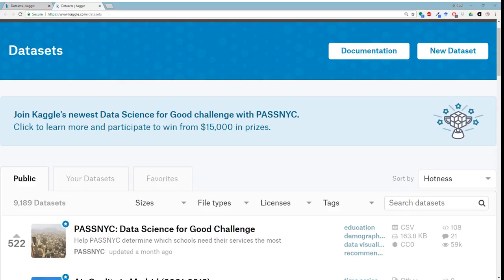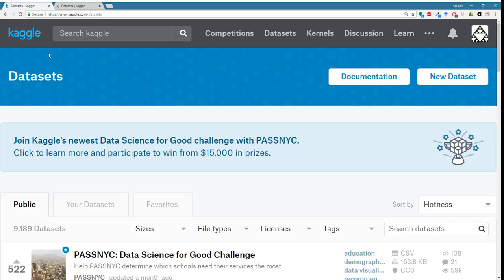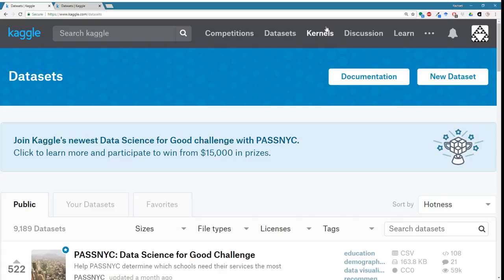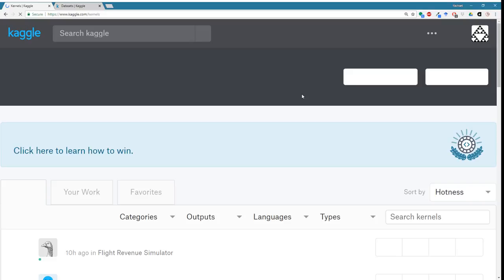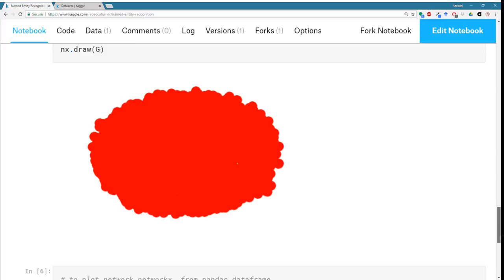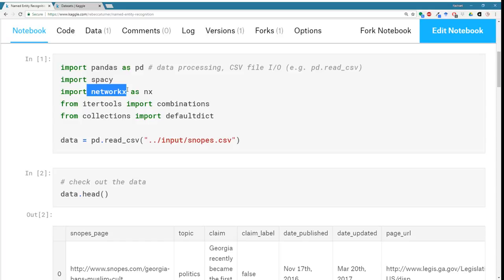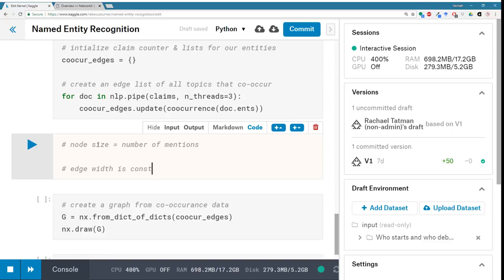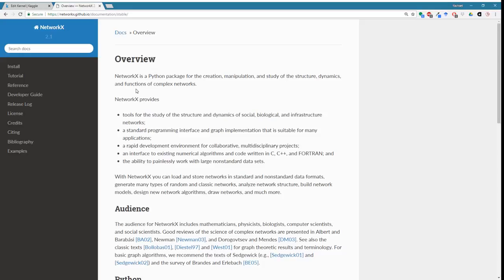Kaggle Live-Coding: Graphing entity co-occurrence in online rumors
Join Kaggle data scientist Rachael live as she works on data science projects!